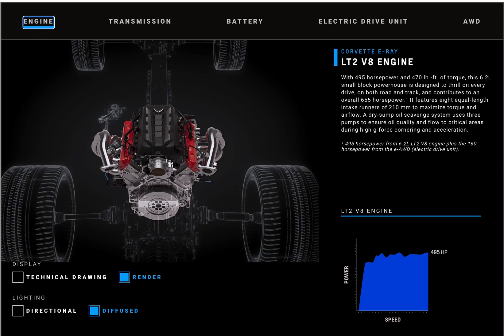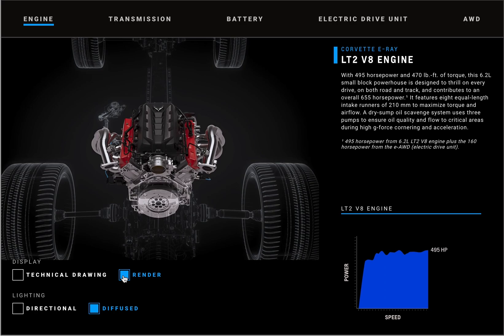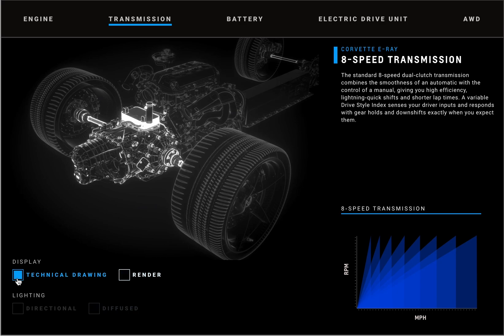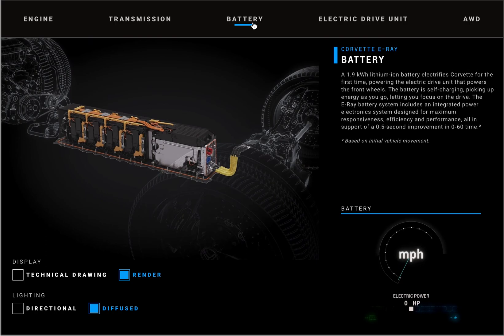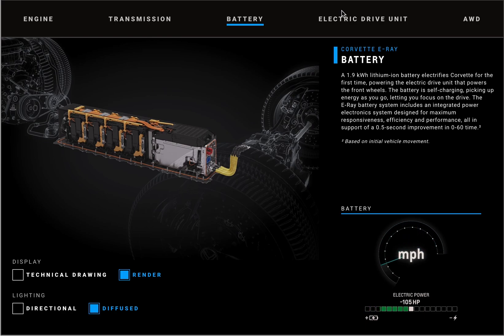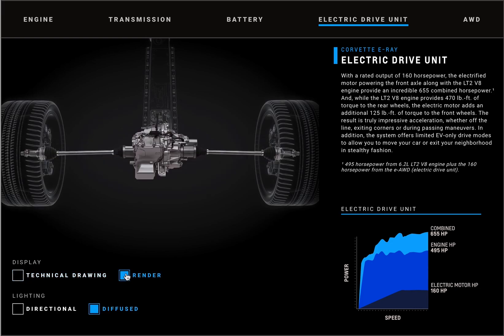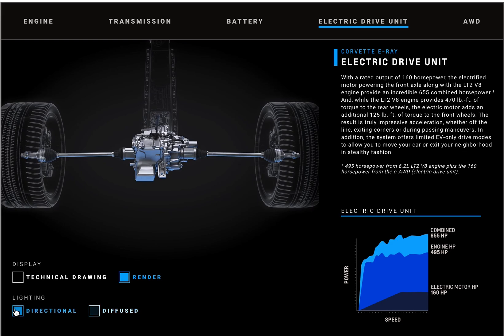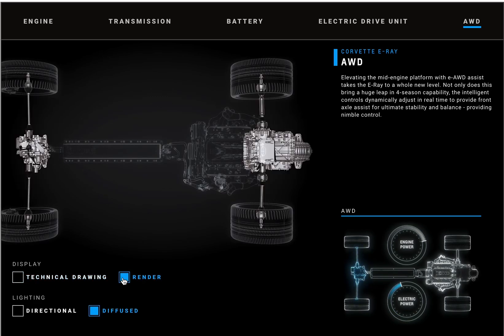How The 2024 Corvette E-Ray Hybrid Works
Our own David Tracy takes a deeper look at the engineering schematics for the 2024 Chevrolet Corvette E-Ray Hybrid.